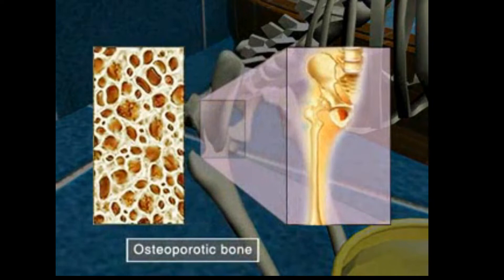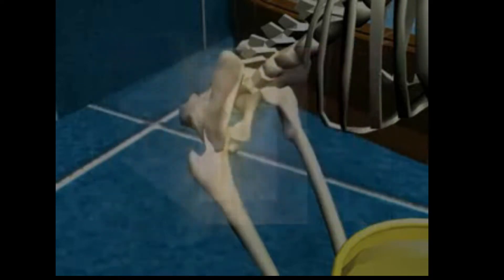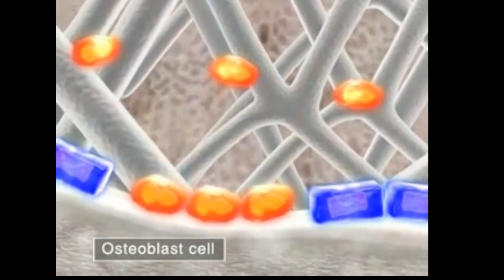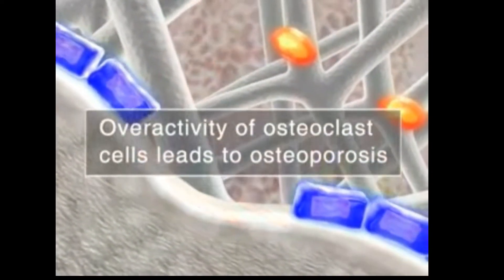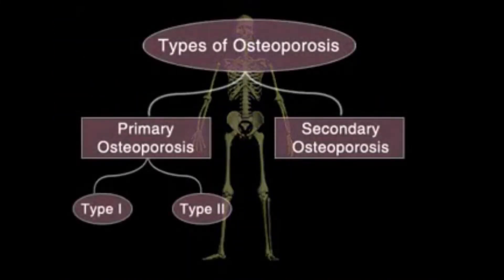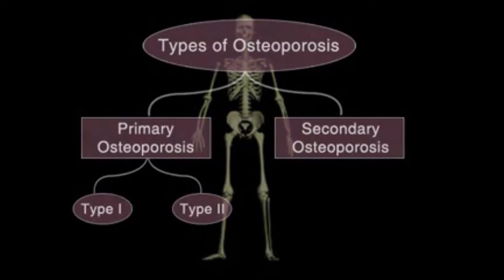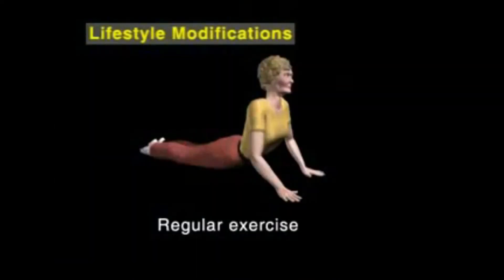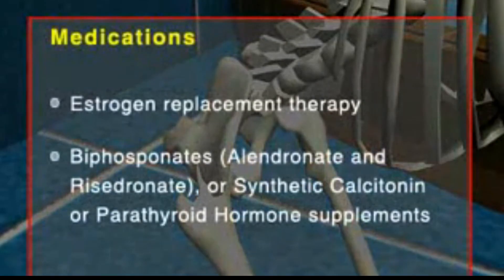Osteoporosis: 3D medical animation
Osteoporosis is a bone disease caused by a decrease in bone mineral density and mass, as well as a change in the quality or structure of bone. This can result in a loss of bone strength, increasing the risk of fractures (broken bones).

Osteoporosis is known as a "silent" illness because it rarely causes symptoms, and you may not even realise you have it until you break a bone. In postmenopausal women and older men, osteoporosis is the leading cause of fractures. Fractures can occur in any bone, although the hip, vertebrae in the spine, and wrist are the most common.